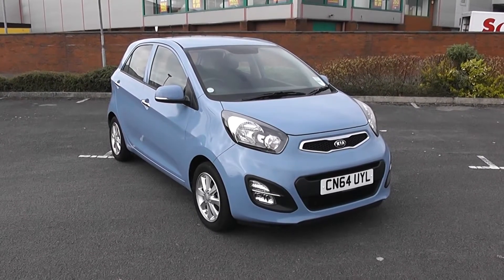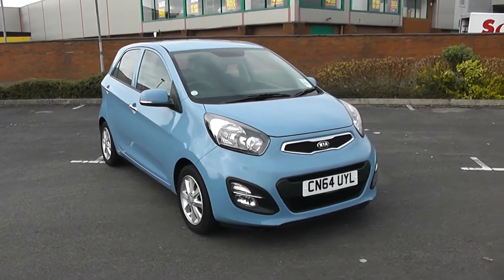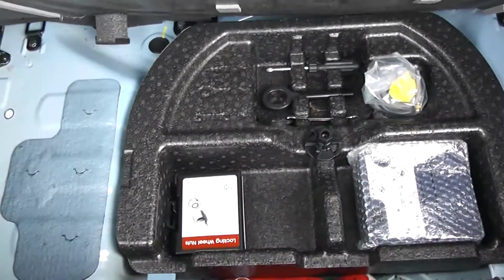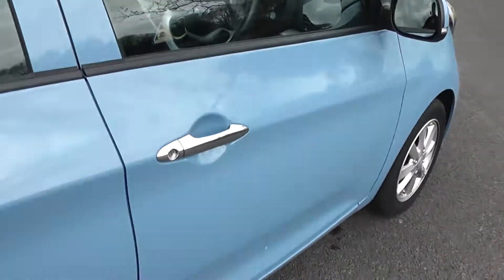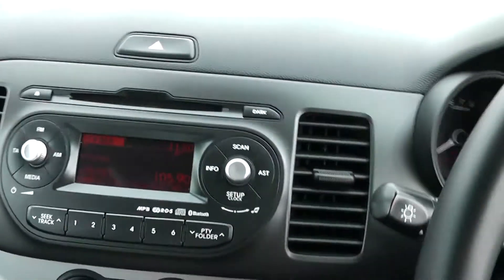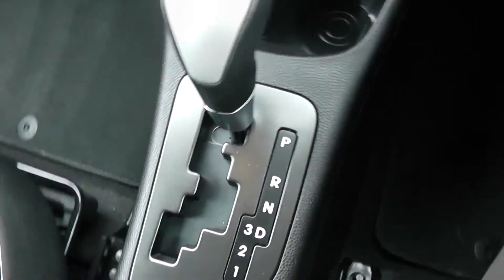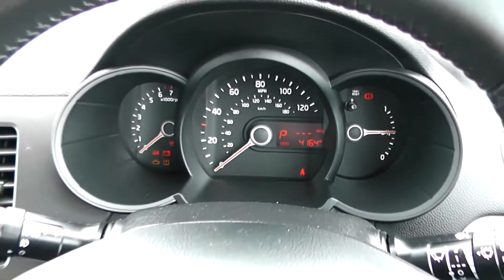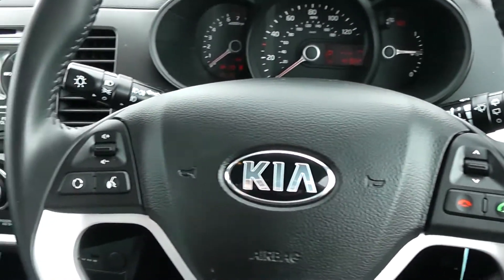Wessex Garages Newport, Used Kia Picanto 2, Petrol, Automatic, CN64UYL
This vehicle was first registered in 2014 and has 1 previous owners. This vehicle then comes with some of the following features: Safety: 3x3 point rear seatbelts, ABS/EBD, Automatic unlocking of doors in case of impact, Dual front airbags, ESC + BAS + VSM + HAC, Front seatbelt pretensioners + load limiters, Height adjustable seatbelts, Passenger airbag deactivate switch, Rear child proof door locks, Side and Curtain airbags. Exterior: Adaptive brake lights, Black grille with chrome surround, Body colour bumpers, Body colour door mirrors, Chrome door handles, Day/night rear view mirror, Daytime running lights, Electric adjustable/heated/folding door mirrors, Front and rear electric windows, Front fog lights, Headlamp levelling, Heated rear window, Rear wash/wipe, Tinted glass, Variable front intermittent wipers. Security: Alarm/immobiliser/remote central locking, Speed sensitive auto door locking. Entertainment: 4 speakers, RDS radio CD with MP3 player; Steering wheel mounted audio controls, USB and auxiliary socket, iPod connection lead. Driver Convenience: Bluetooth connectivity with voice control, Digital clock, PAS, Trip computer. Interior: 12V socket, 60/40 split/folding 2nd row of seats, Assist grips, Cloth upholstery, Coat hooks, Cup holders in centre console, Driver seat height adjust, Front door map pockets, Front map light, Glove box, Height adjustable front seat head restraints, Height adjustable rear seat head restraints (x2), Isofix child seat attachment, Leather steering wheel and gear knob, Load area light, Manual air conditioning, Parcel shelf, Passenger seat back pocket, Passenger under seat storage tray, Sunvisor with ticket holder, Sun visors with vanity mirrors, Tilt adjustable steering wheel.  This vehicle will then come with the remainder of the 7 year Kia warranty.